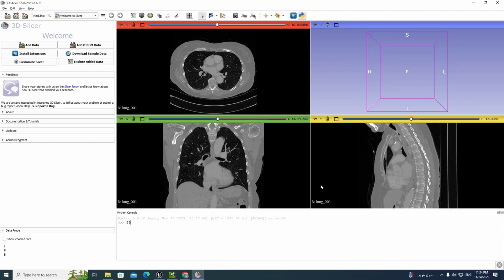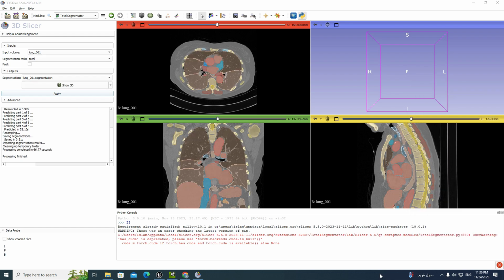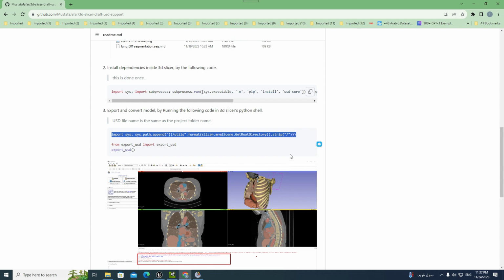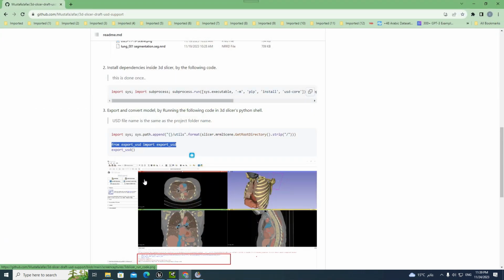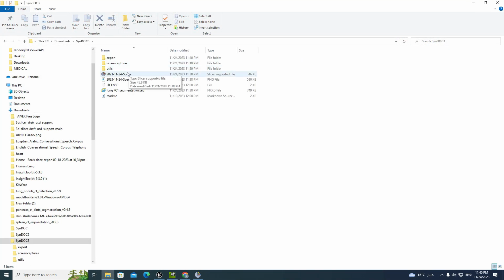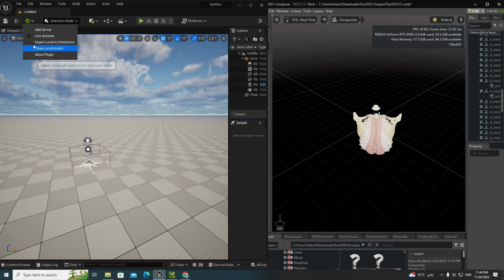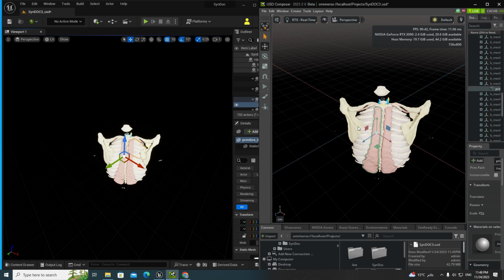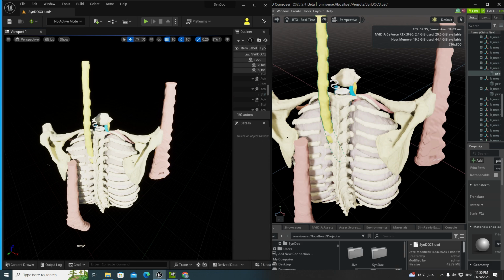Convert 2D scan to 3D